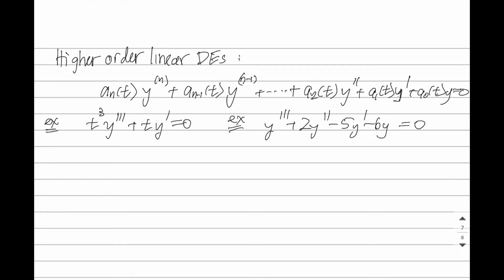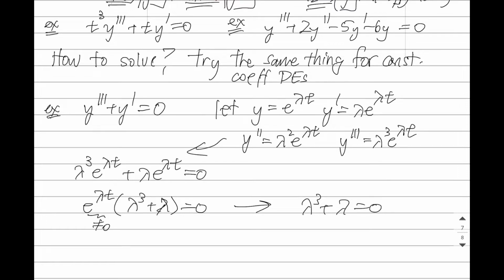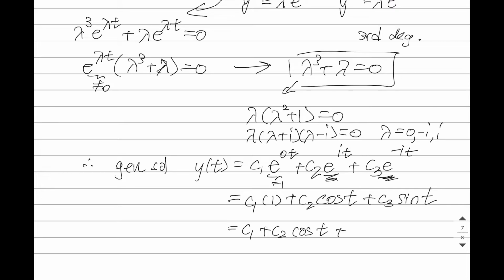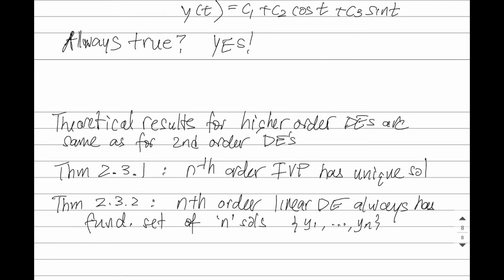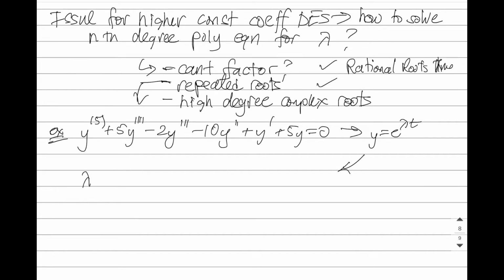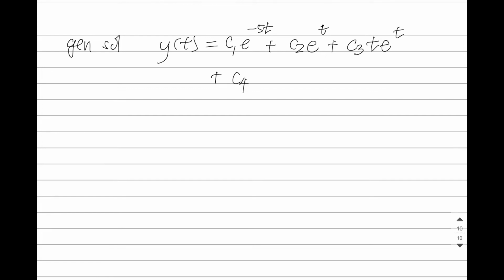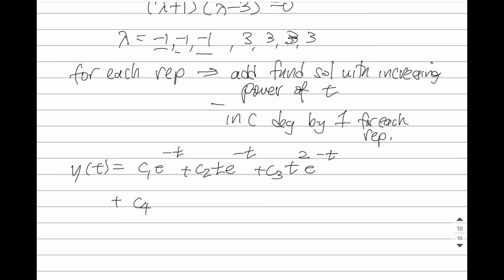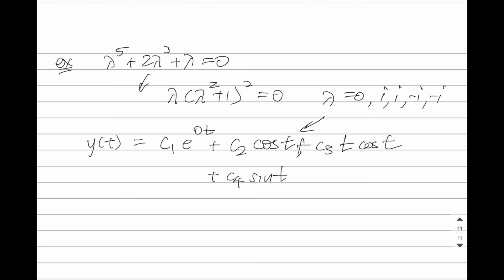MATH 2421-Sec 2.3-Higher Order Linear DE